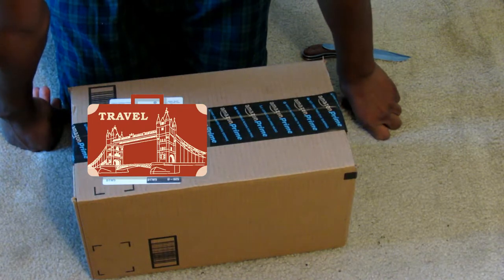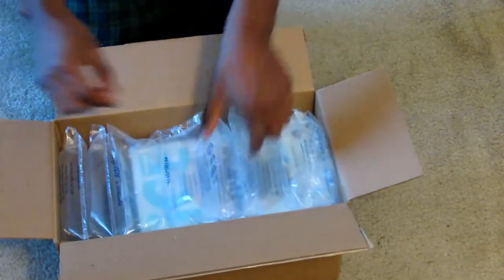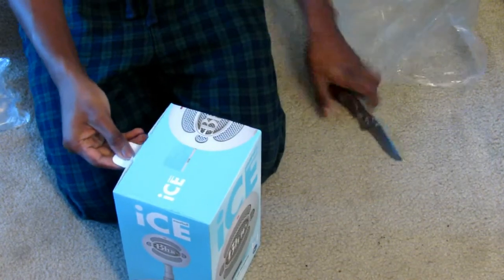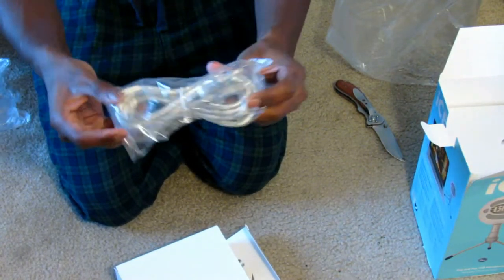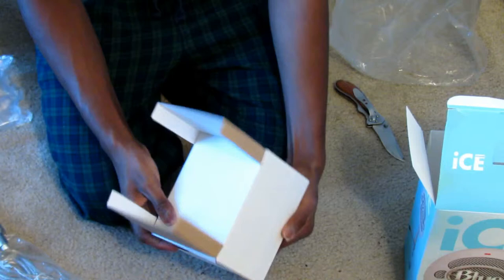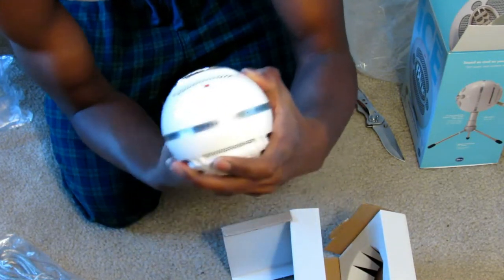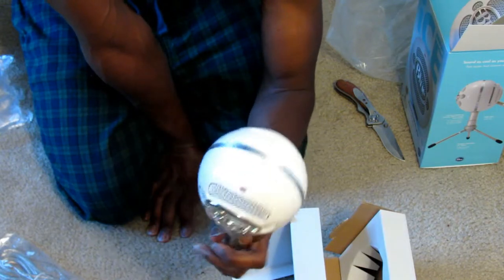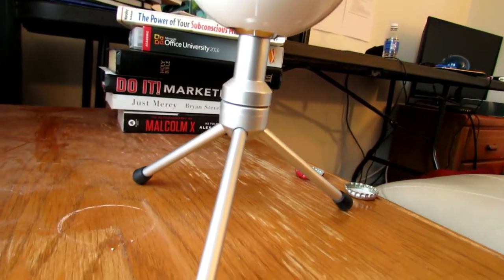Unboxing The Blue Snowball iCE USB Microphone (great for YouTube Beginners)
It’s never been easier to get high-quality sound for your voice and computer-based audio recordings. At home, the office—or anywhere for that matter—the Snowball iCE USB microphone delivers audio quality that’s light years ahead of your computer’s built-in microphone. The custom cardioid condenser capsule offers crystal-clear audio for communicating, creating and recording. Snowball iCE is Skype certified so you’re guaranteed to get great-sounding results, and comes ready to go with an adjustable desktop mic stand and USB cable. It even works automatically with your Mac or PC—no drivers required.
Custom condenser capsule offers crystal clear audio for Skype, Messages and FaceTime
Record vocals, create podcasts, and add narration to your home movies
Add crystal clear audio to recordings for YouTube
Easy plug and play directly to your Mac or PC - no drivers to install
Ships with desktop stand and USB cable